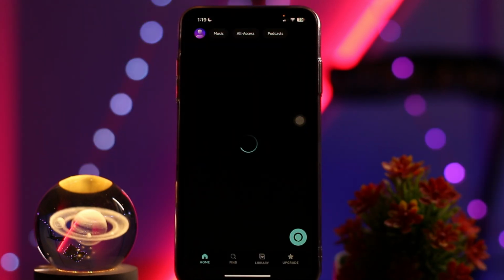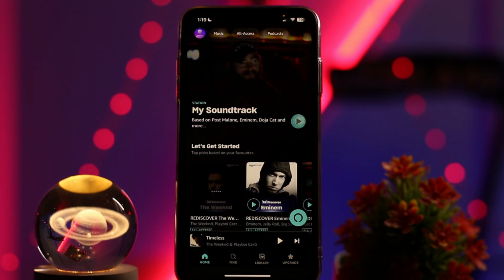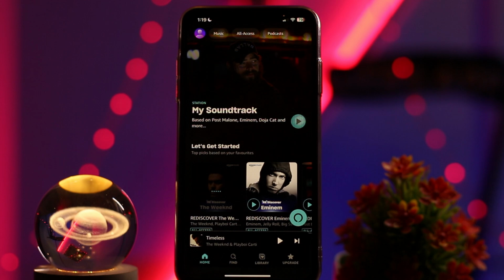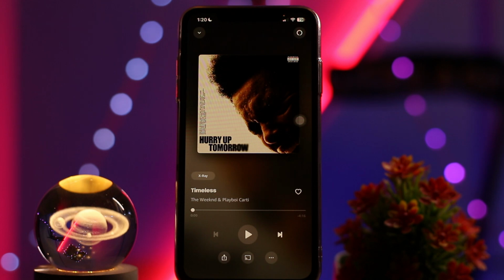Easy Ways to Move Songs Within an Amazon Music Playlist - 2025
Want to know How To  Rearrange Tracks in Your Amazon Music Playlist but don't know how?
This quick video will guide you to  Rearrange Tracks in Your Amazon Music Playlist

So, in this few simple steps you can successfully  Rearrange Tracks in Your Amazon Music Playlist

Timestamps :
00:00: INTRODUCTION
00:15: OPEN THE AMAZON MUSIC
00:25: SELECT WEB PLAYER
00:35: MOVE SONGS